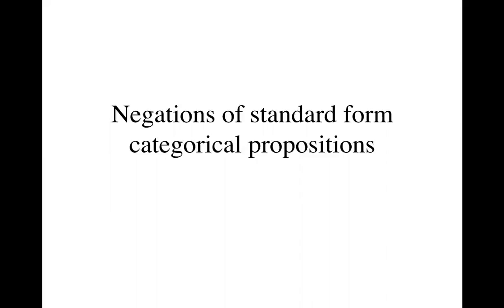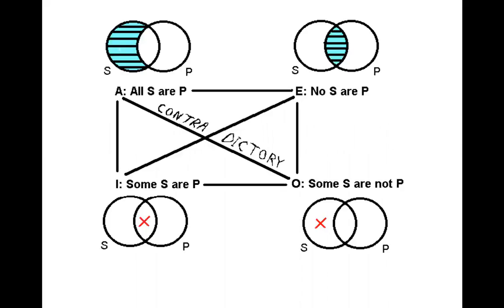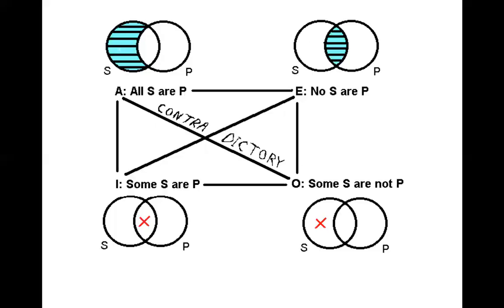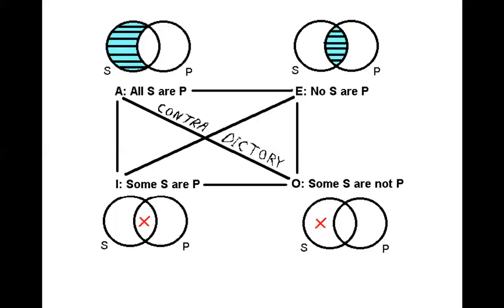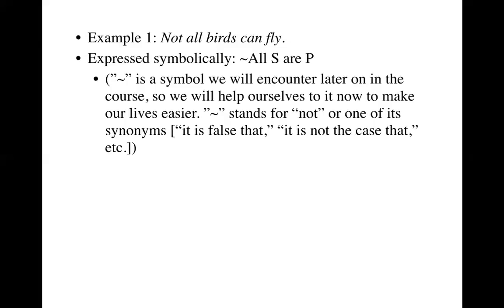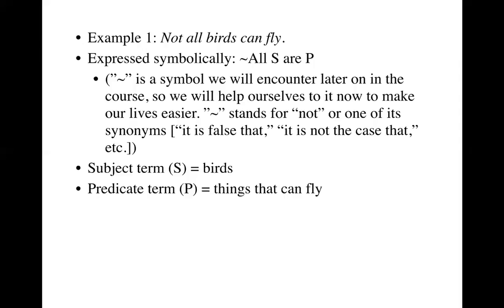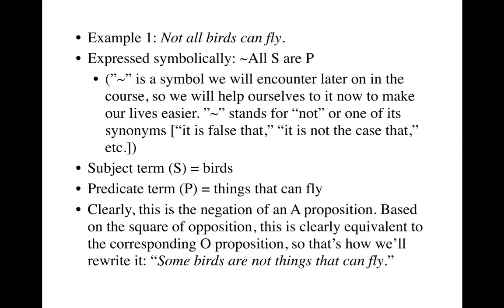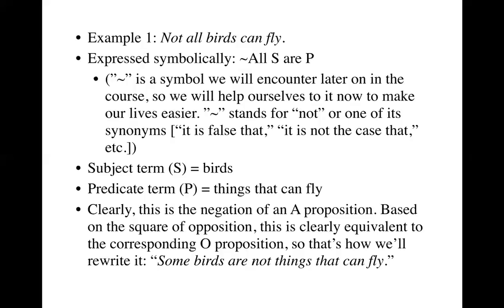Negations of standard form categorical propositions